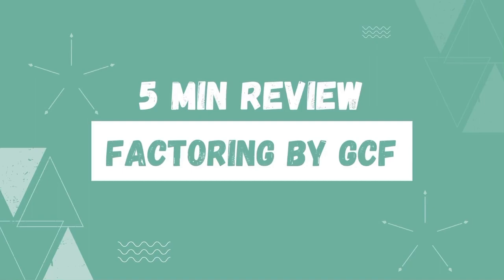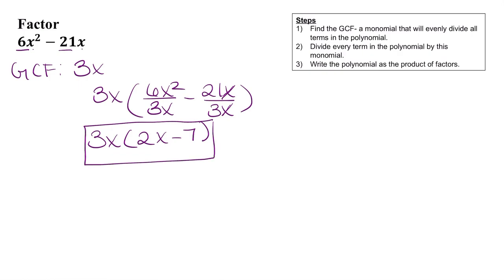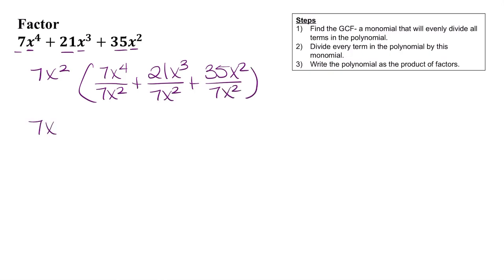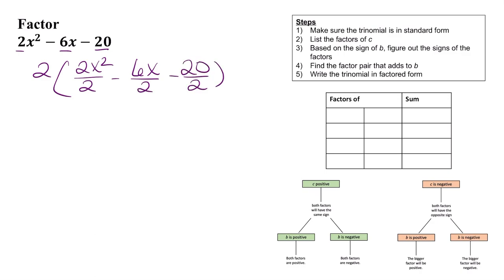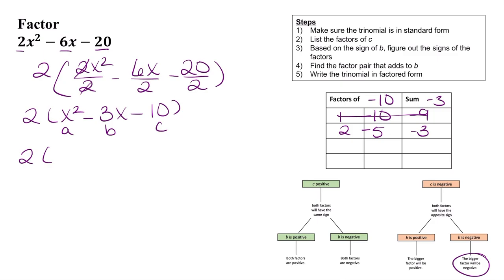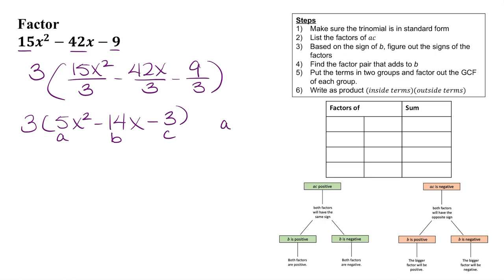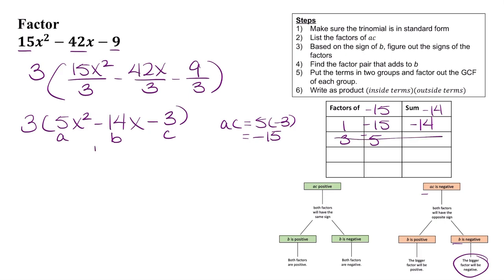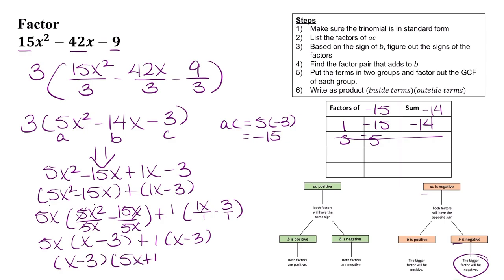Factoring by GCF (5 min Review)